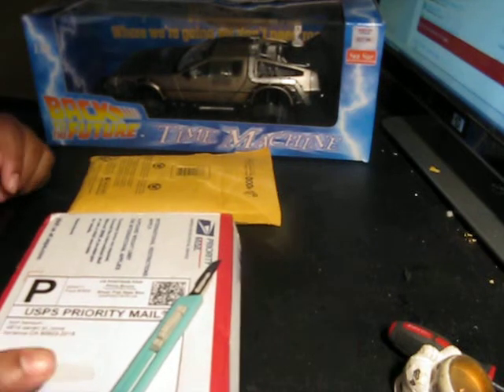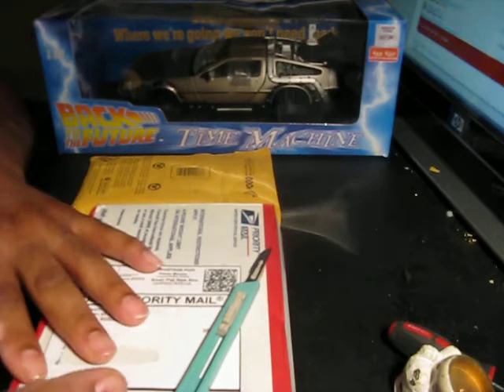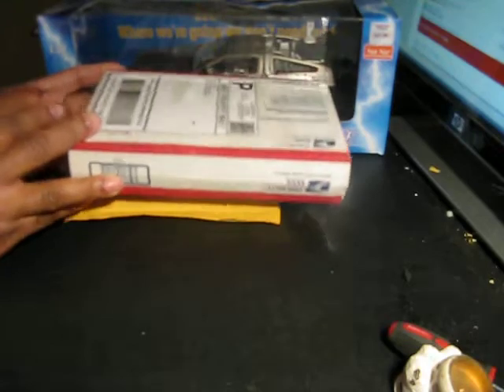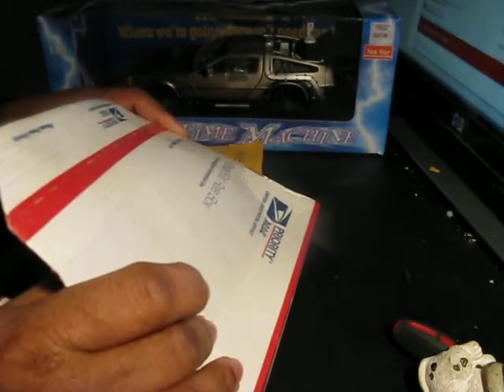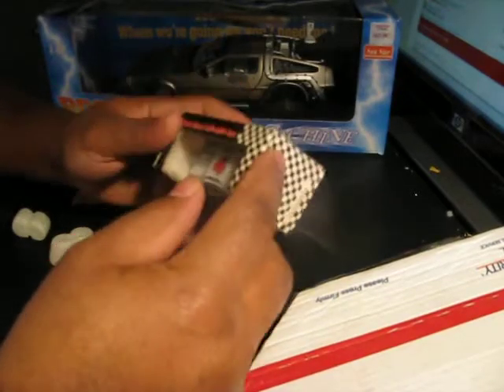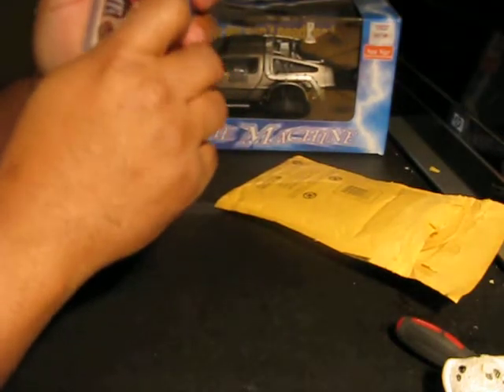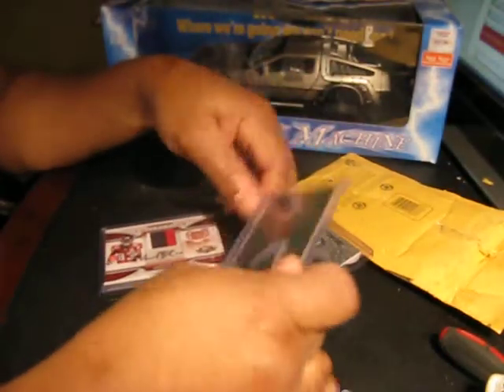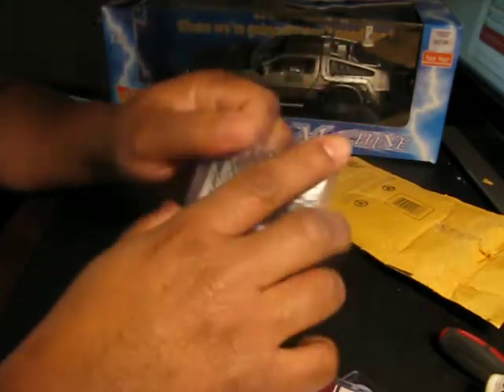Trade Mailday 2-7-2011 + Partial Ebay Rant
I know next time to look for 1:18 scale when buying diecast.